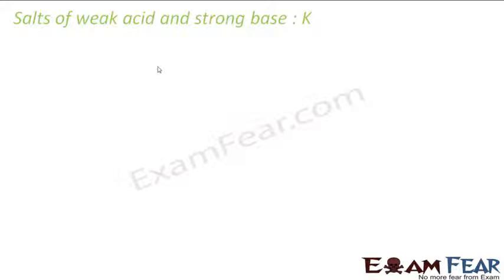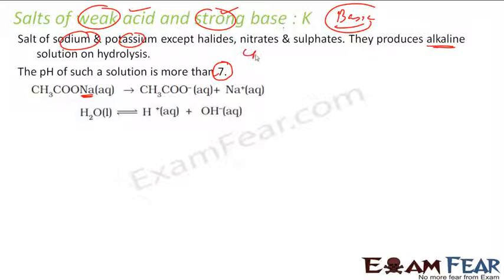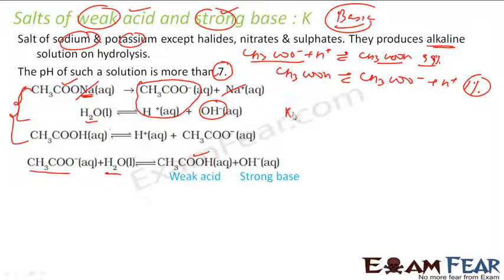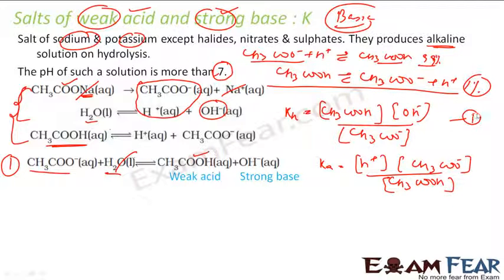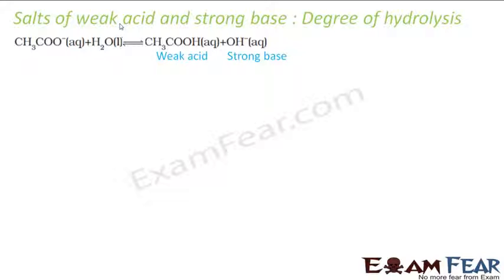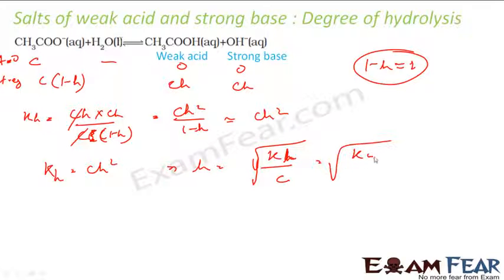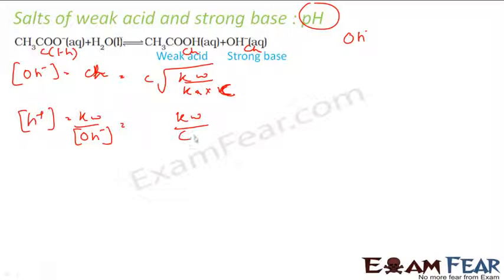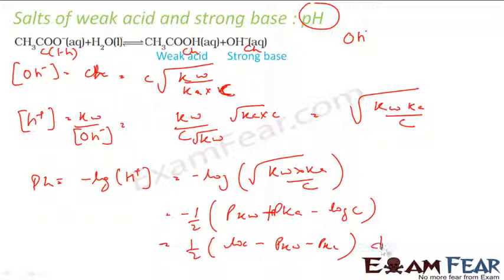Chemistry Equilibrium part 38 Salt of weak acid & Strong base CBSE class 11 XI